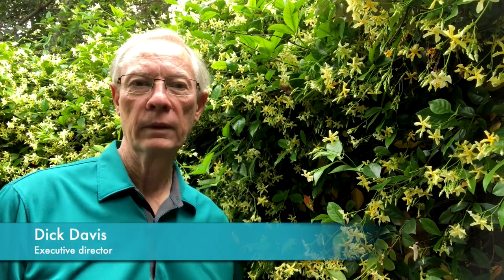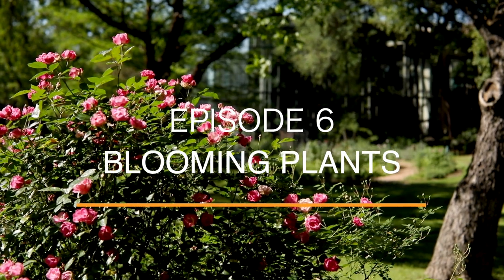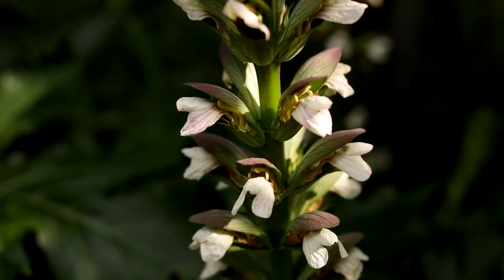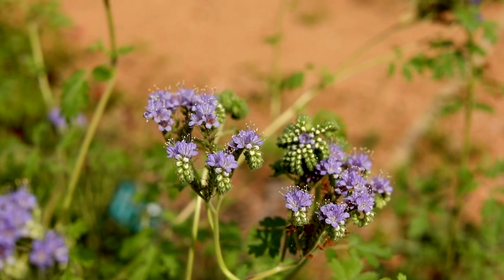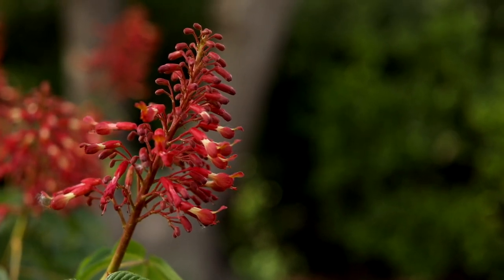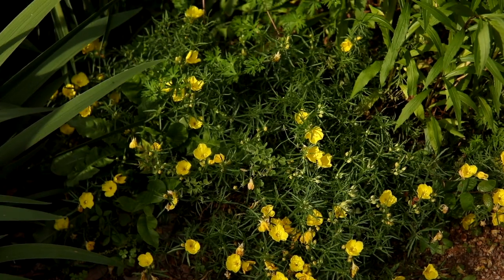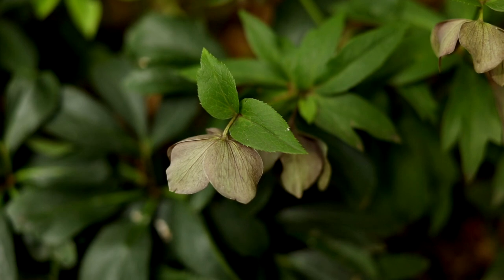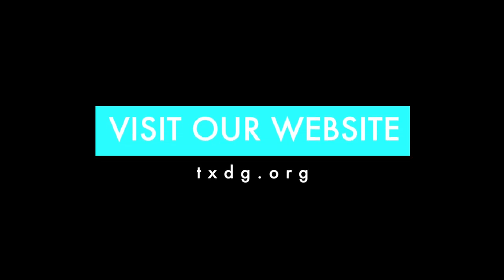Digital Garden | Blooming garden tour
The video we have for you this week focuses on plants and flowers blooming in the garden today! Listen along as garden manager, Kerry Gray-Harrison, walks you through some characteristics these plants have! We hope you enjoy this fun and beautiful video!

We would love if you would consider buying a membership to Texas Discovery Gardens. Memberships have many benefits, including tickets to the State Fair!